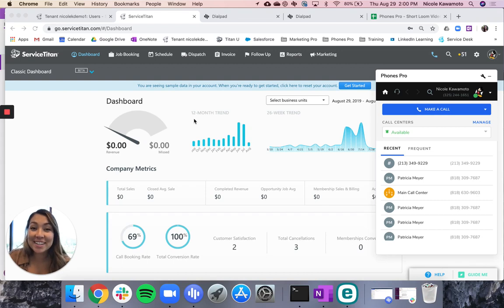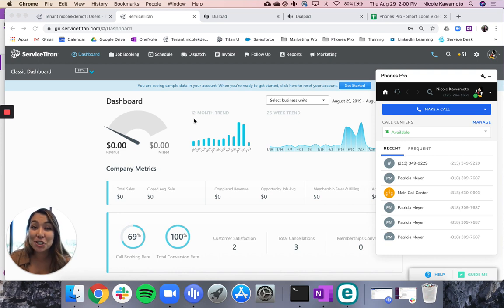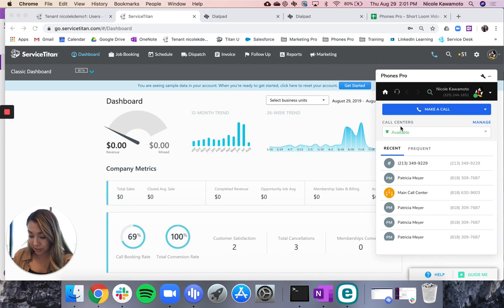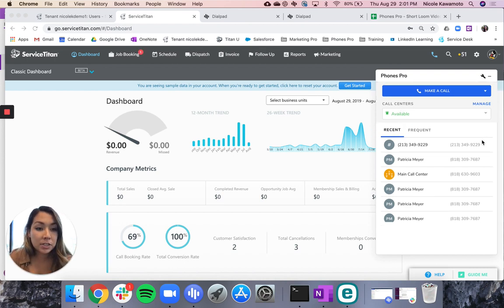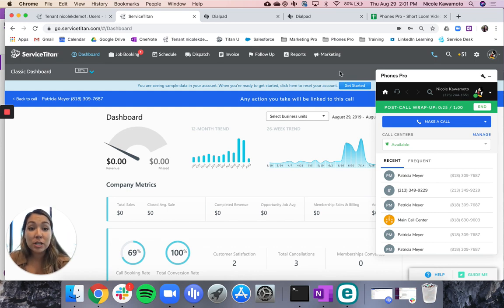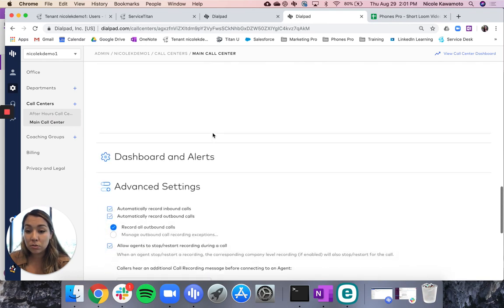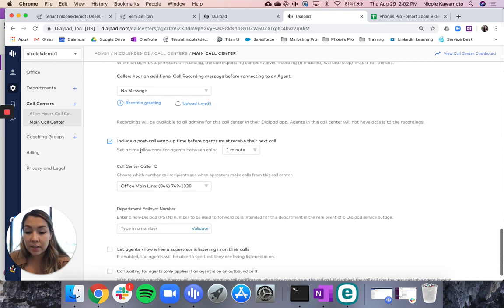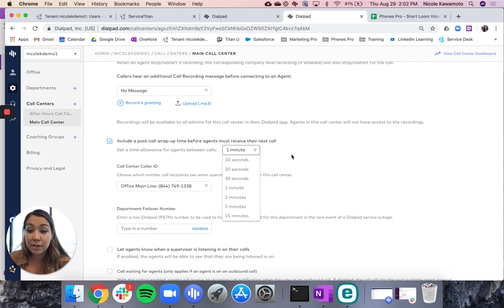Understanding Call Wrap Up & How to Set It Up